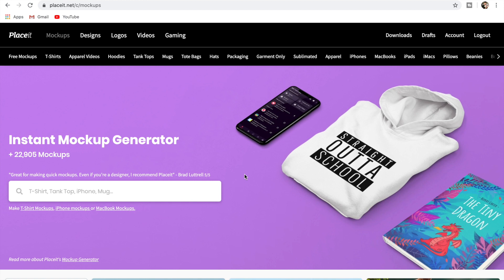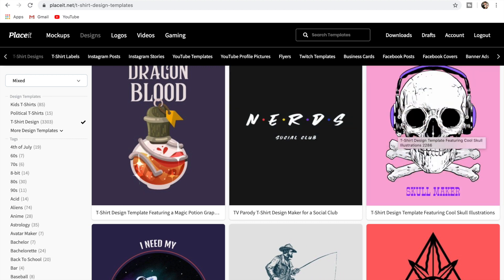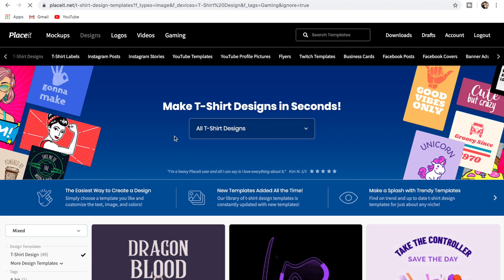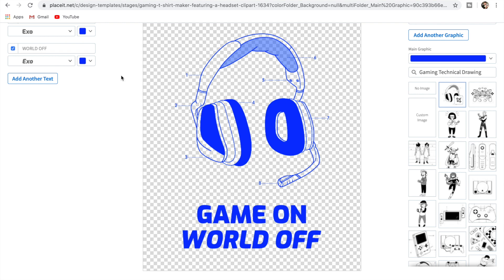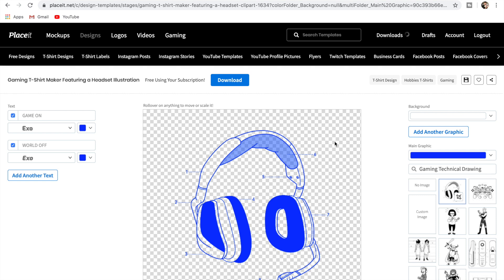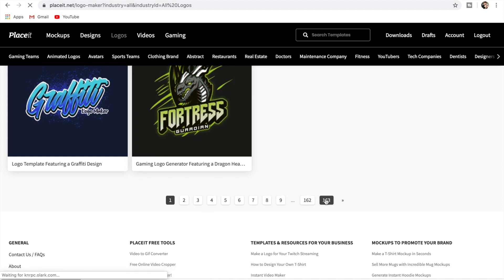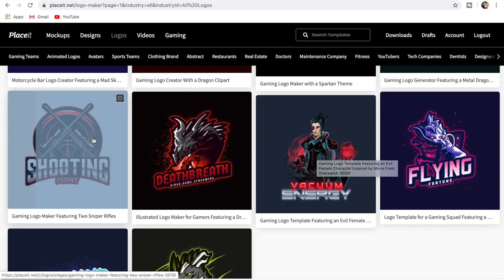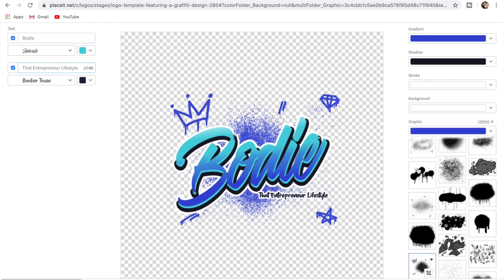Placeit.net Tshirt Tutorial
In this video I have a Placeit.net Tshirt tutorial for you today.

Placeit.net has so many features and in this video I show you through them all.

In this Placeit.net tutorial we will check out the logo designer, Tshirt designer, mockup generator and everything else you can do. This website really has everything you need for print on demand in 2020 and that's why I love it.